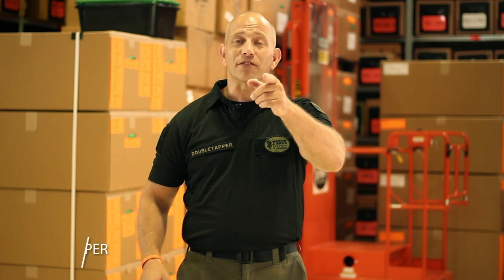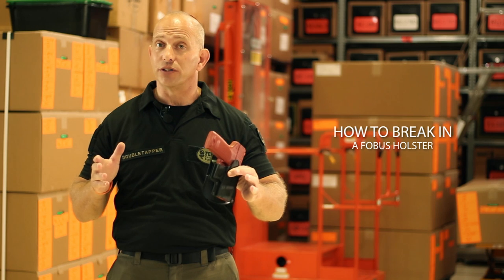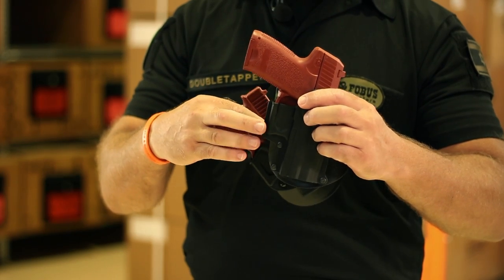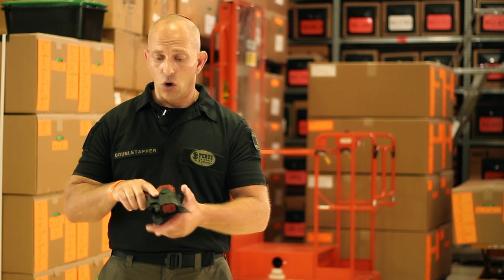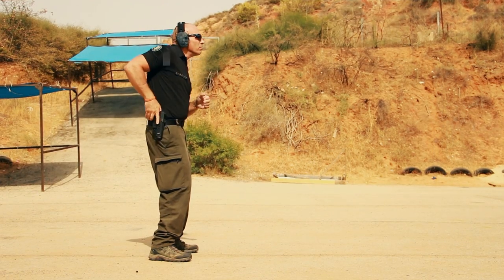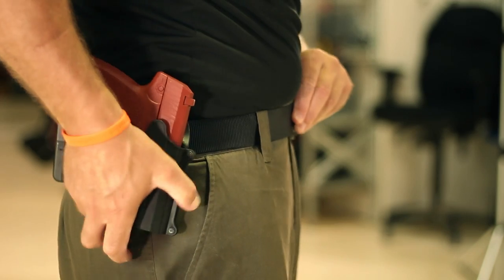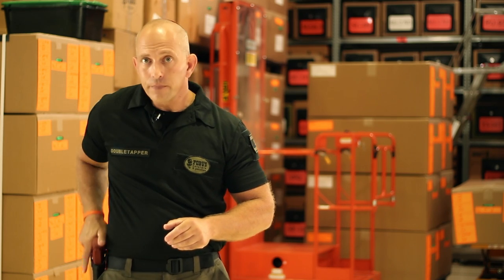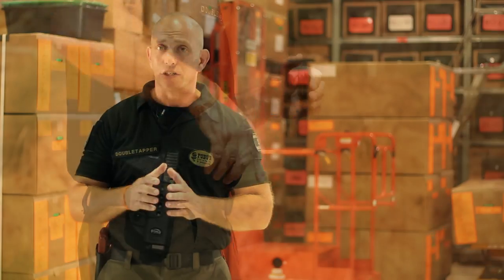How To Break In a Passive Retention Fobus Holster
Watch Doubletapper explain how to break in your Fobus OWB passive retention holster.